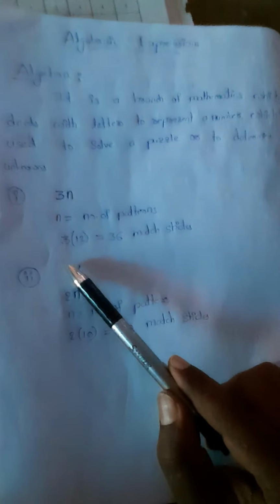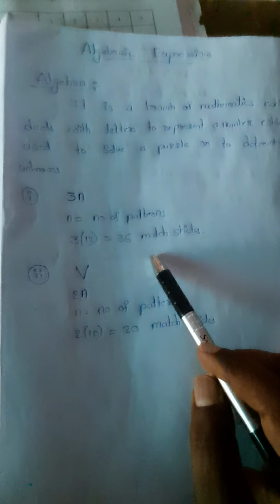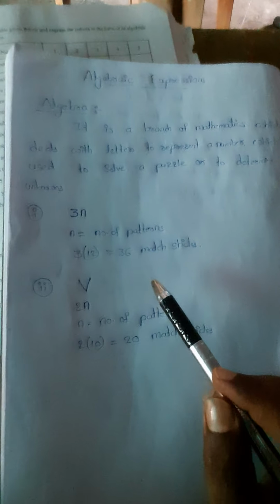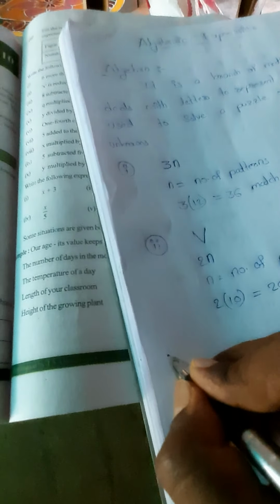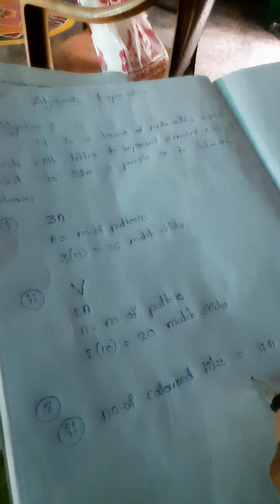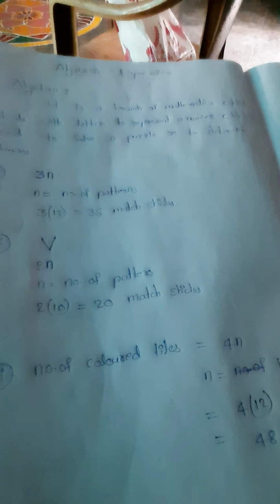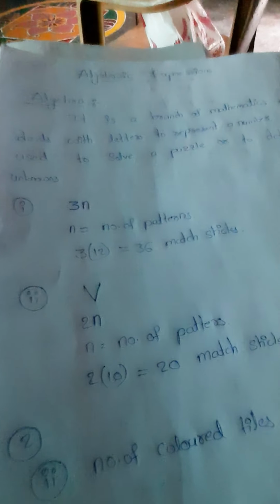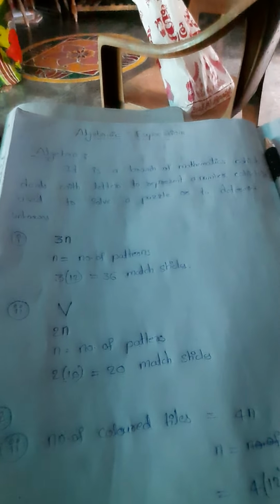8 May 2020